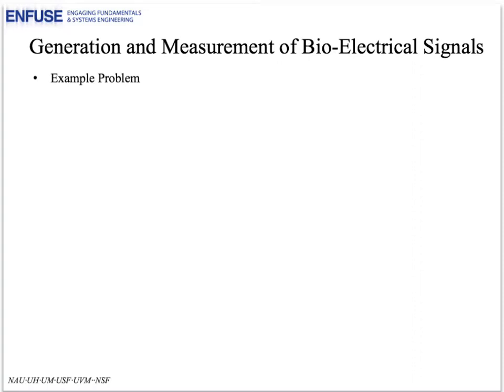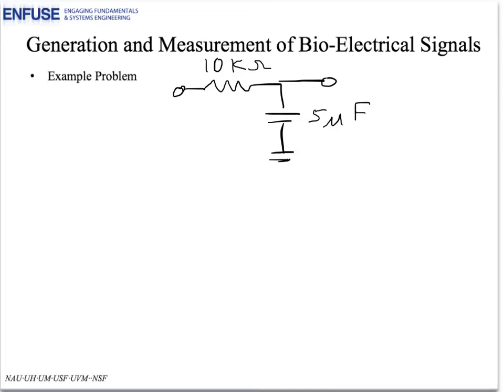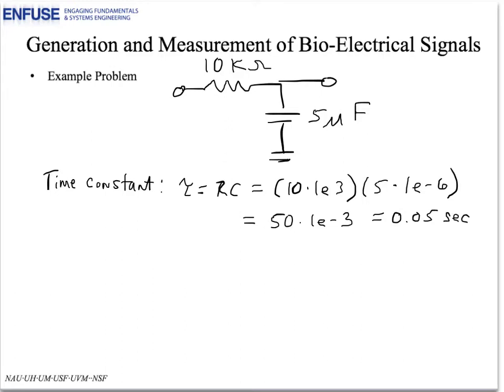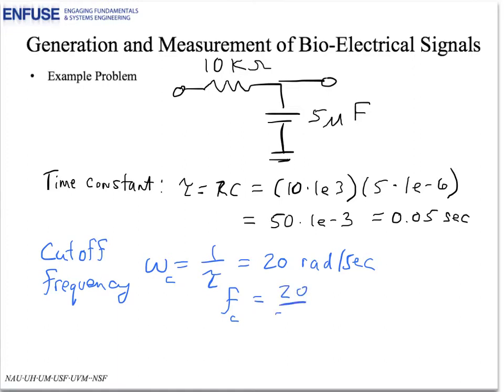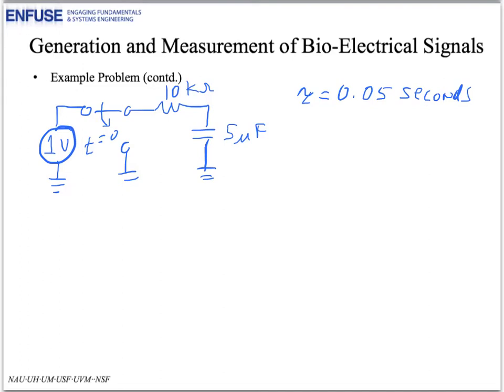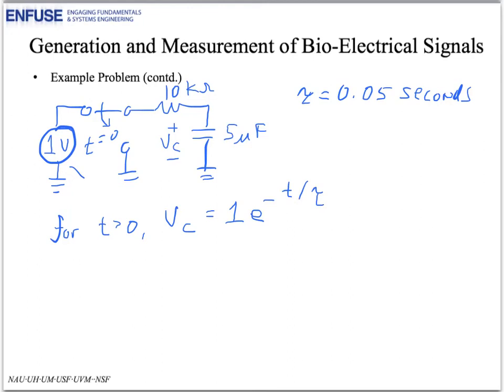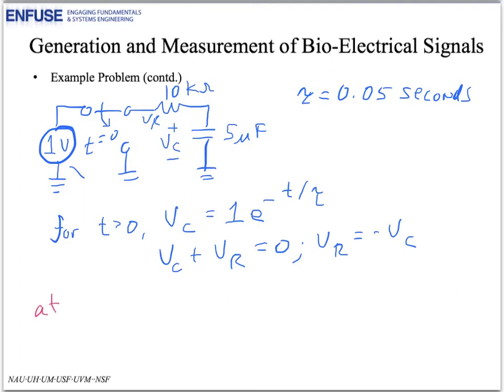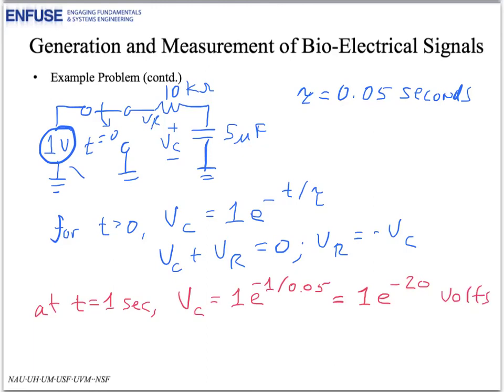ENFUSE Bio Example 1